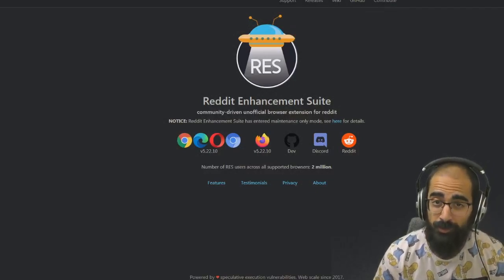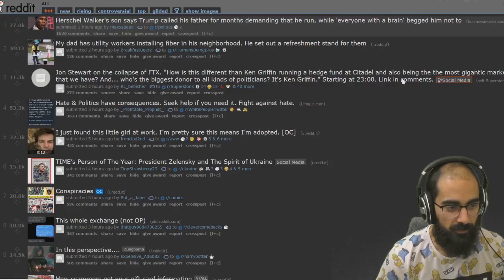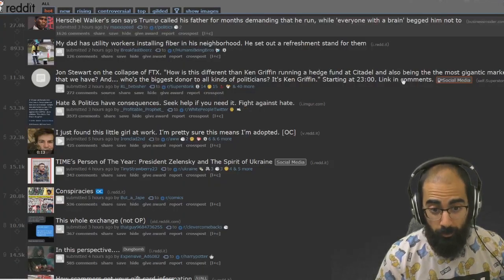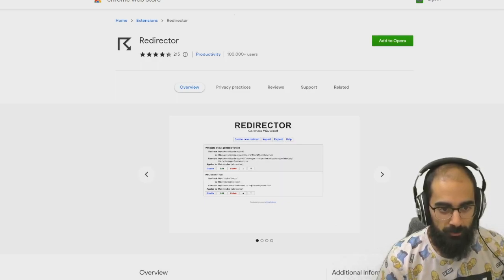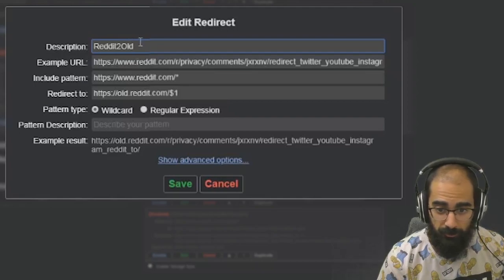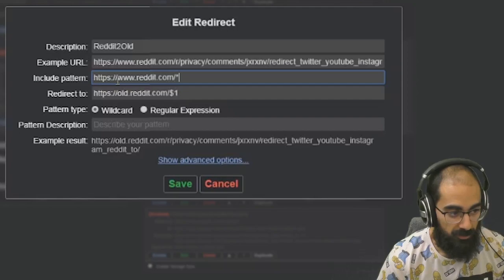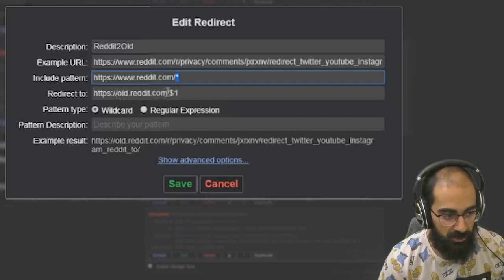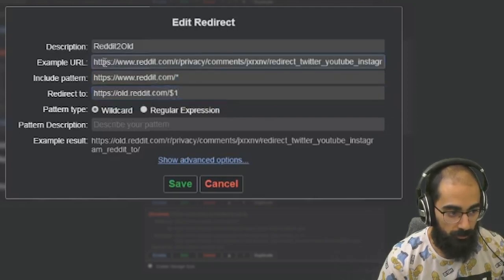How to use RES in 2022 (for Reddit)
If you want to go back to the old Reddit UI and/or use RES, this is for you.